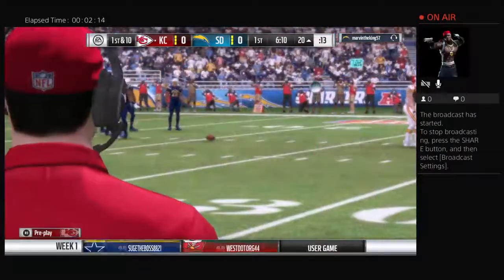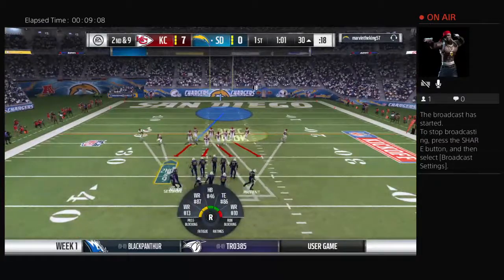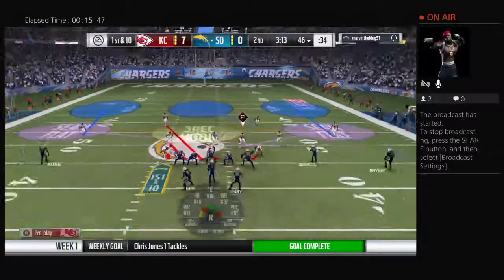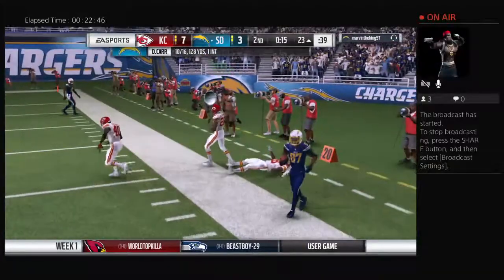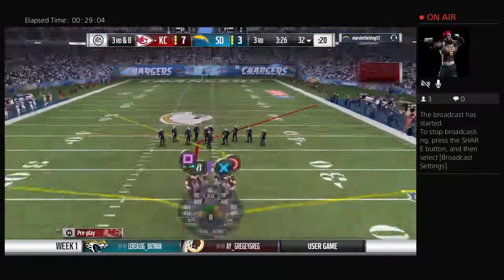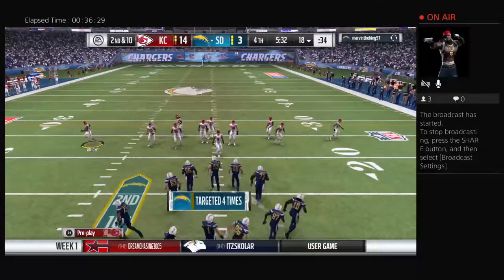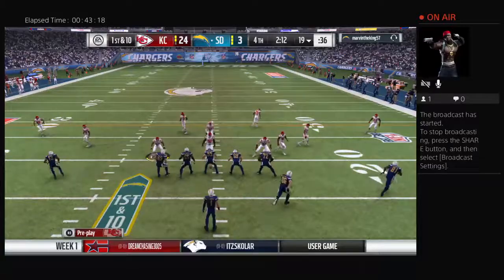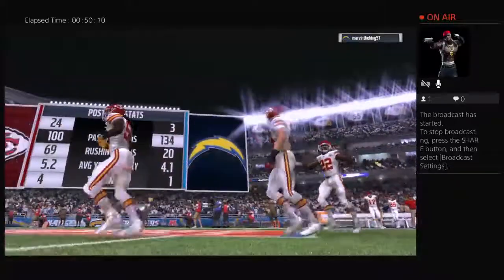badguy304__'s Live PS4 Broadcast